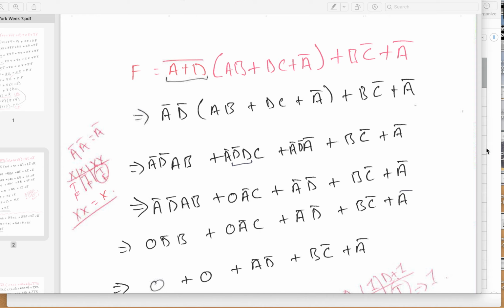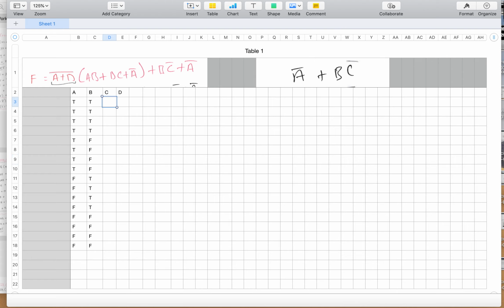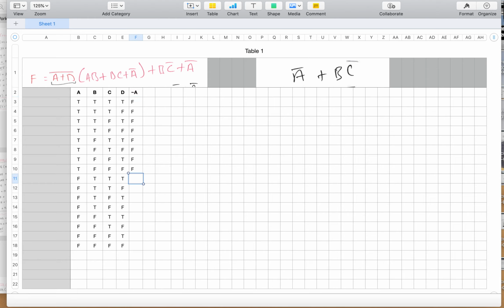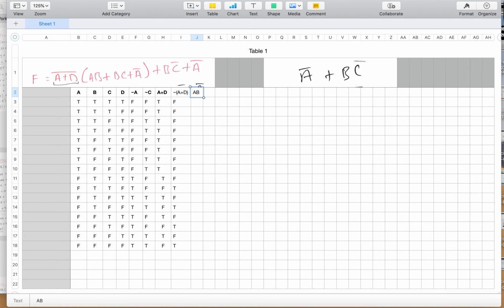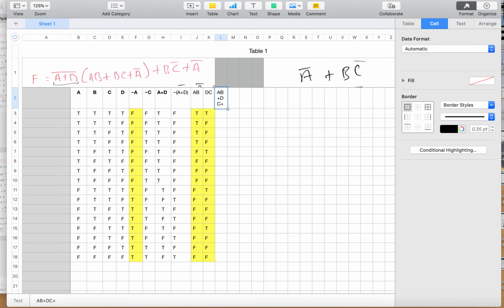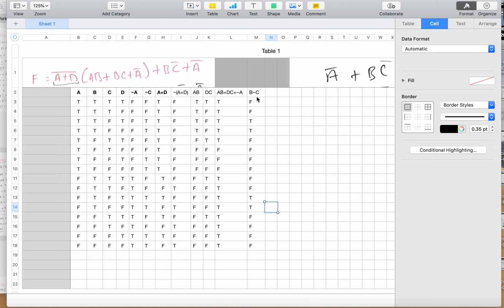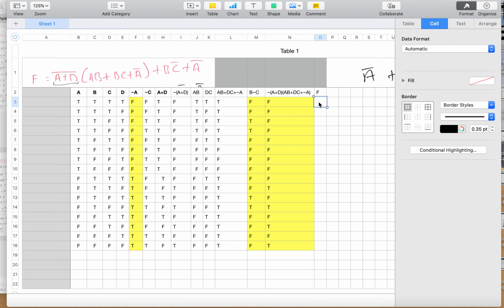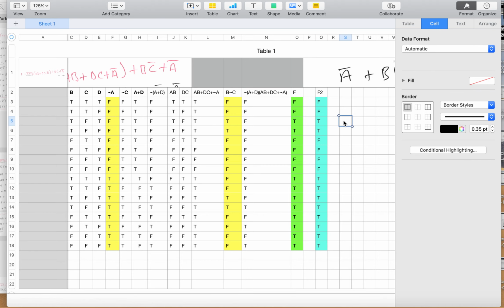Using Truth Tables to prove Boolean algebra reductions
This video gives a practical demonstration of how to use truth tables to prove two logic expressions function the same